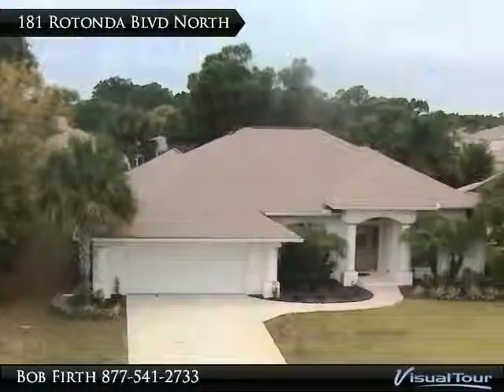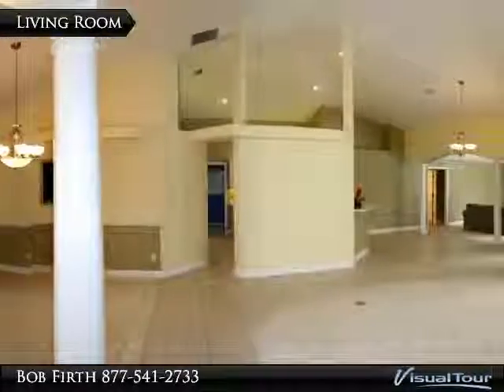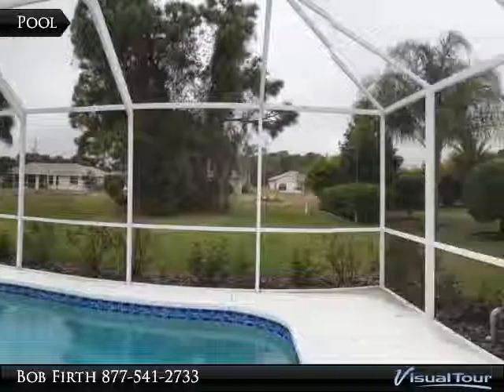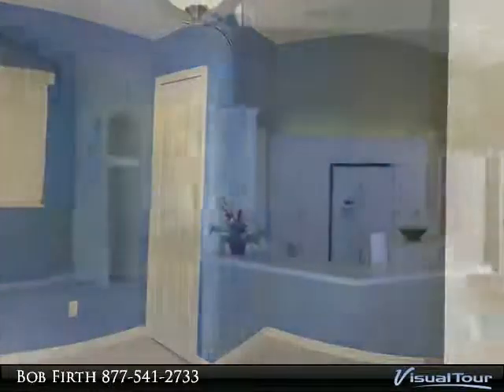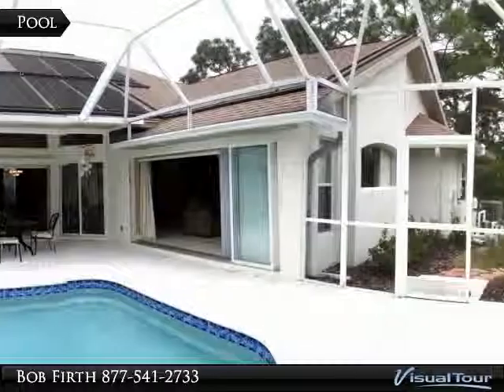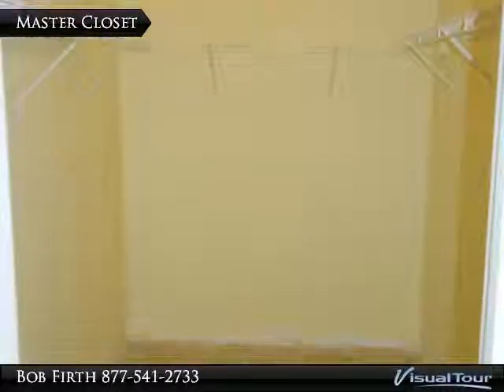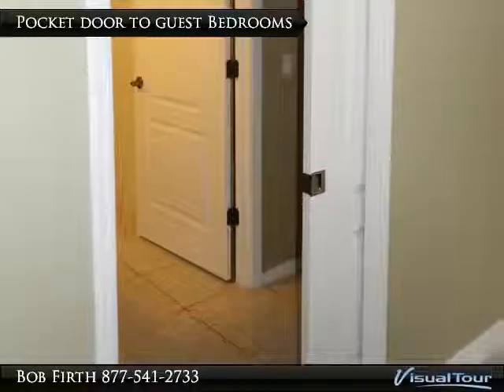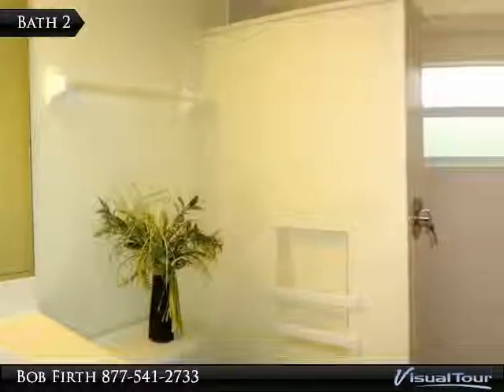Fantastic Newport 'Picasso' Home w/Heated Pool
Fantastic Newport “Picasso” model home w/heated pool on an estate lot in the Rotonda golfing community. This spacious 3 bedroom, 2.5 bath home has large rooms with 2523 sq ft of living space. The living room is open to the formal dining area & there is a large pocket slider to the lanai which uses single beam construction that eliminates columns. The open style kitchen features Corian counters, tons of cabinets & center island. Breakfast bar & nook area overlook the pool. The family room also has a large pocket slider to the pool area. The split design has a pocket slider to the pool. The master bath has dual sinks, Roman shower, garden tub & private toilet room. The pool area has a bath & storage closet. There is a huge laundry room & oversized garage. This home is out of the flood zone in the heart of Rotonda’s 5 golf courses w/low $166 annual HOA fees. The world class beaches of Boca Grande & Manasota Key are about 6 miles away.

Presented By:
Bob Firth, RE/MAX Alliance Group